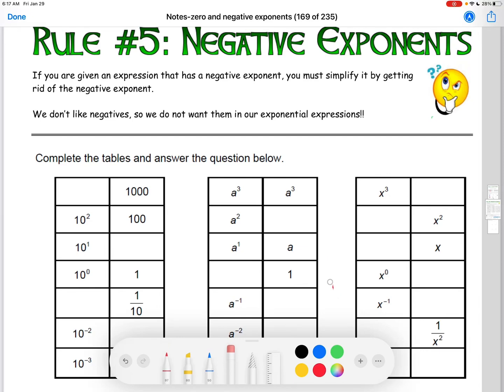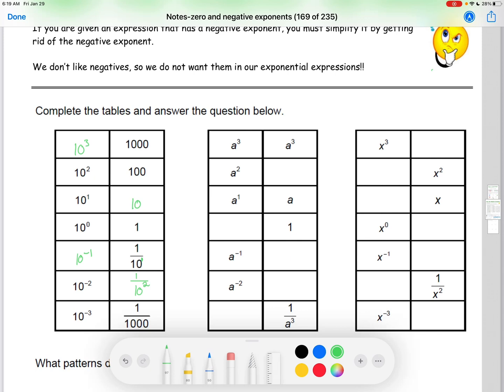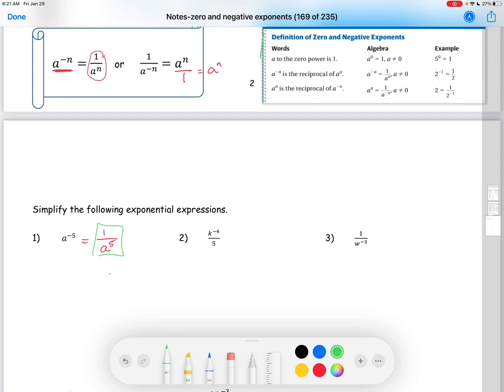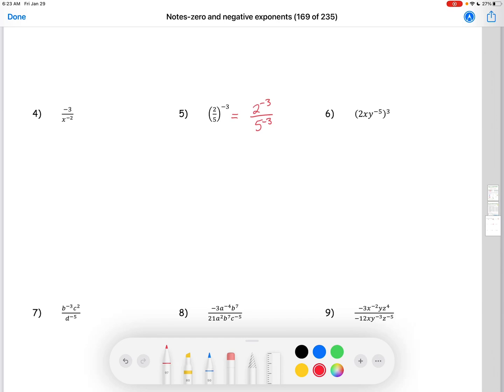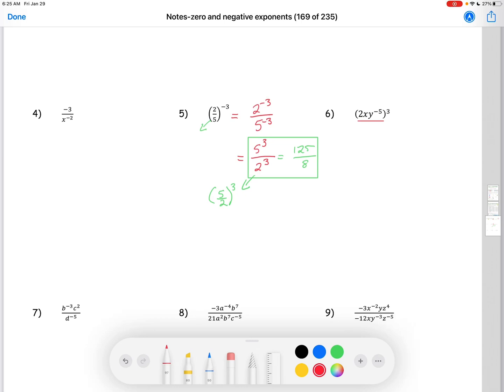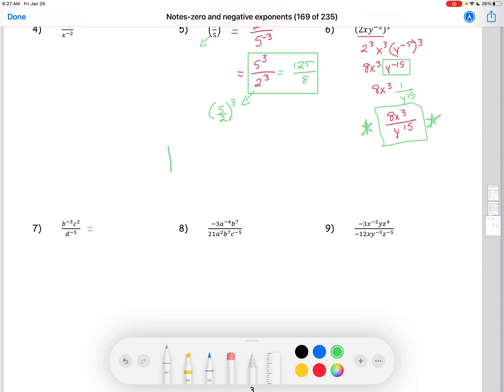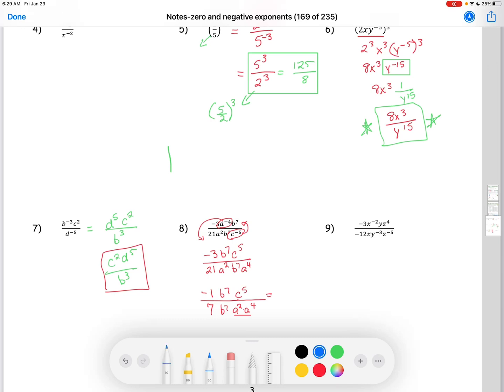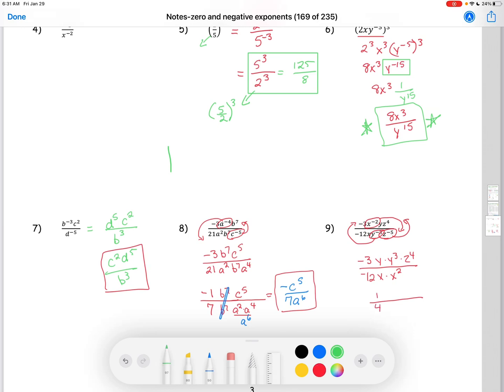Negative exponents Rule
This video explain how to simplify expressions using the negative exponent rule